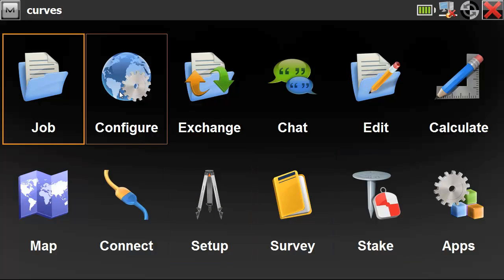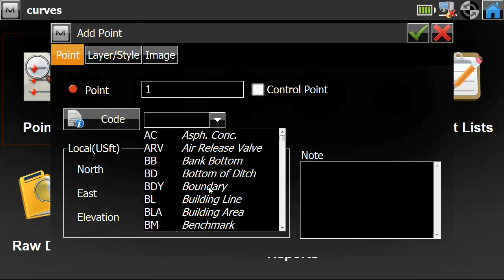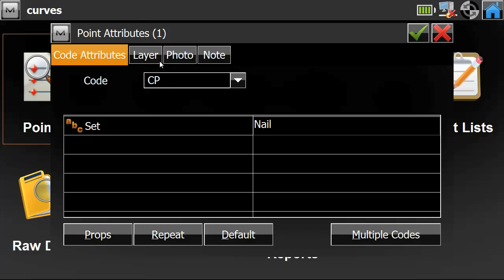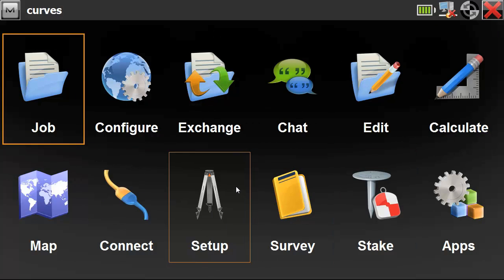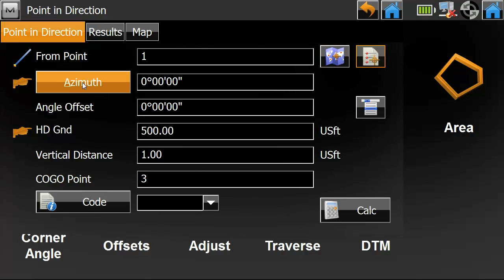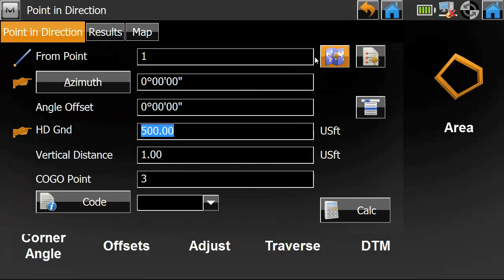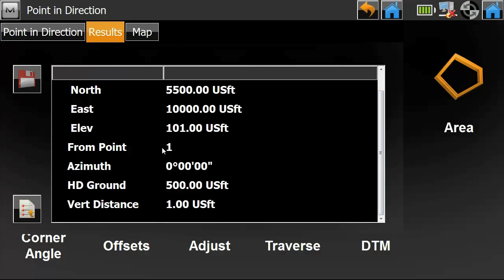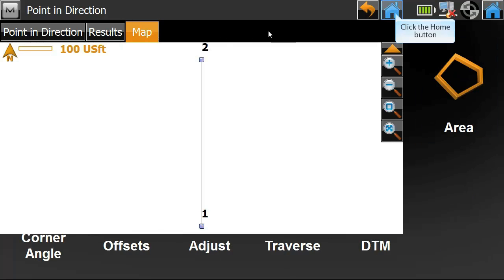Magnet - Point in Direction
Using Point in Direction in Topcon Magnet Field